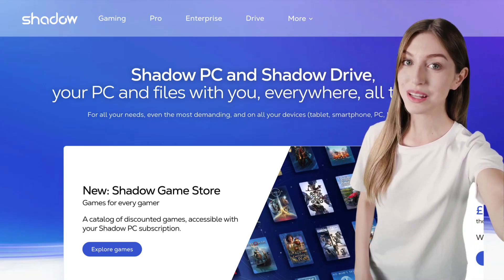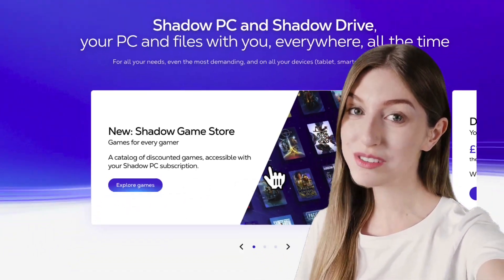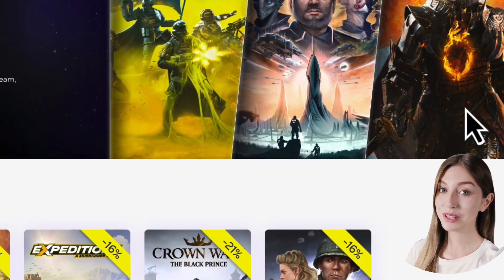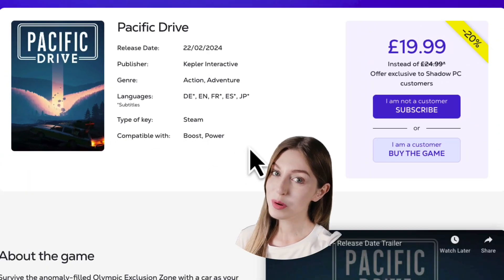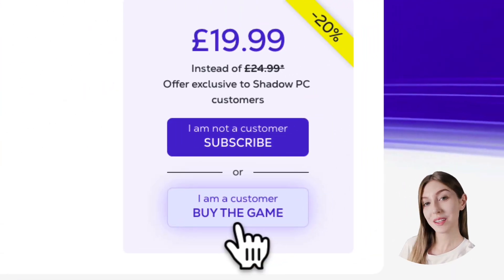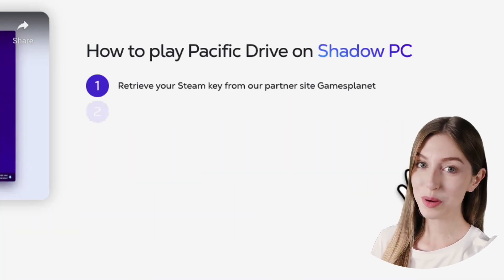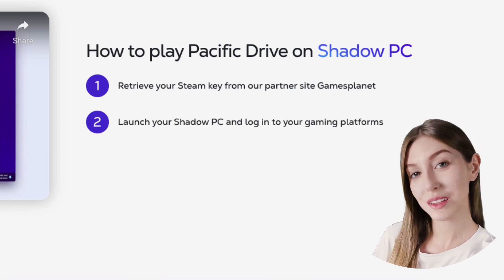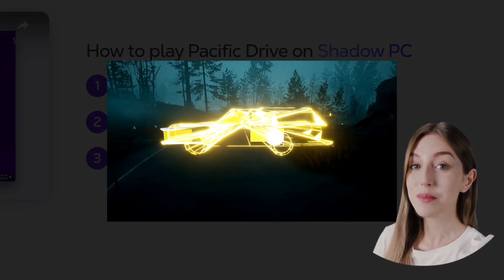Shadow PC launches Game Store!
Hot off the press - @ShadowOfficial  subscribers can now buy the latest games at big discounts! Here's how...

We all win if you leave a Like or a comment.

Also on Threads, X, Instagram etc - as RokkShow

Join Team Rokk today to get access to AMAZING perks including:
* Members only shows,
* Early access to pre-recorded content,
* Entry into prize draws for games,